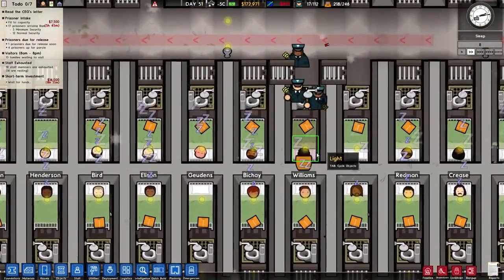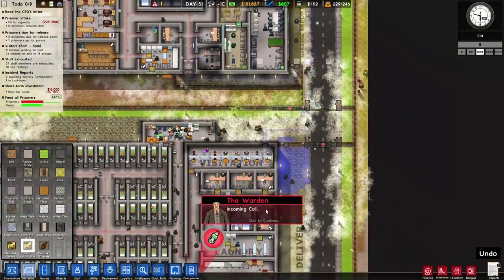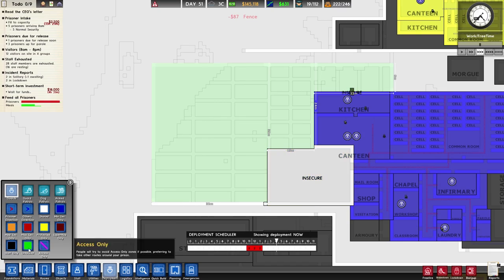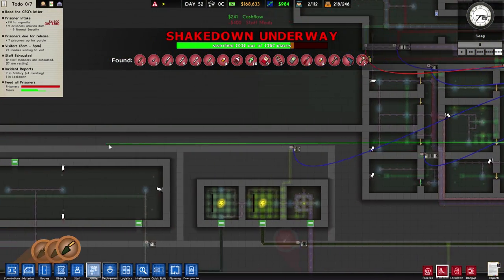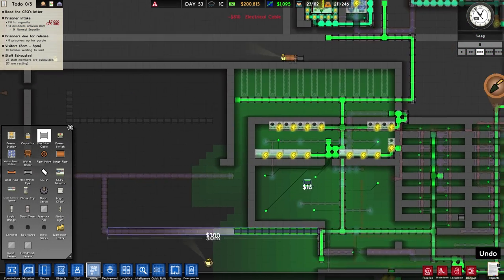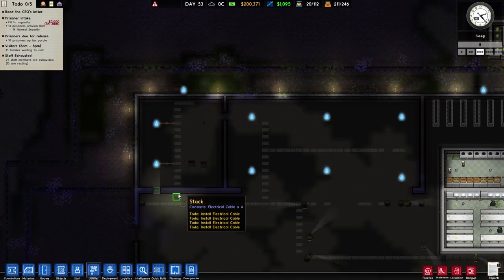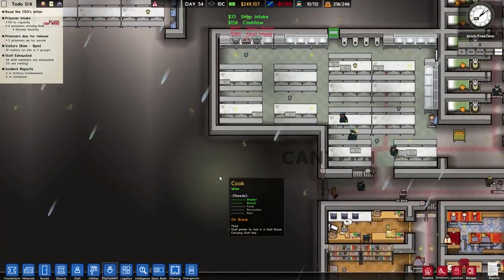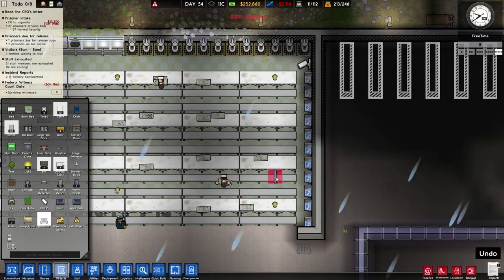Prison Architect 2.0 | The New Wing | #19